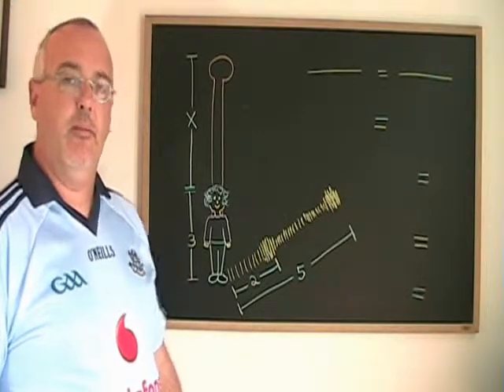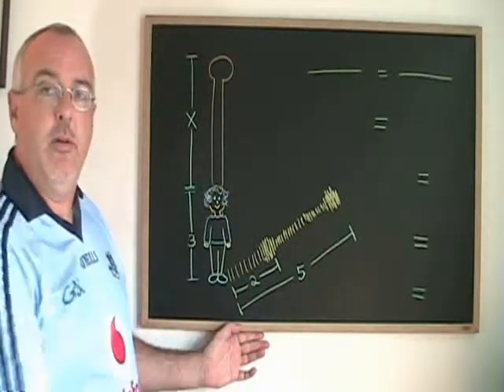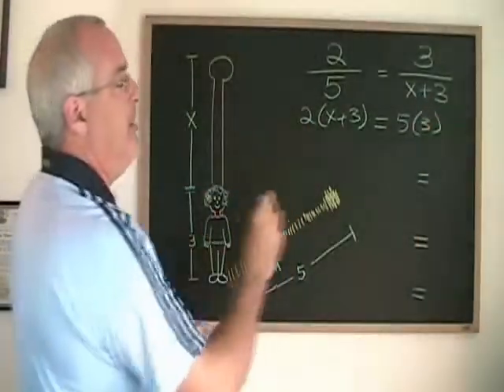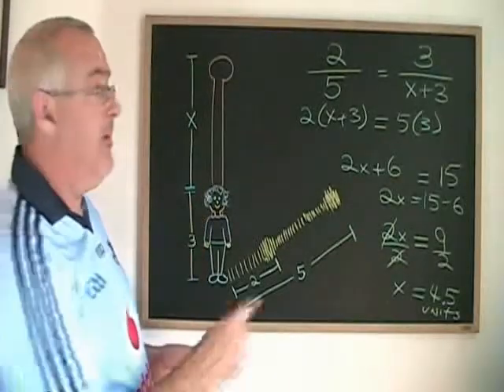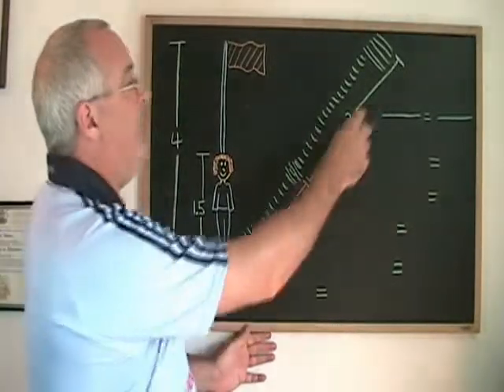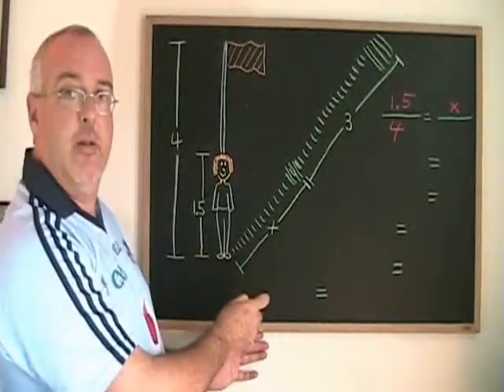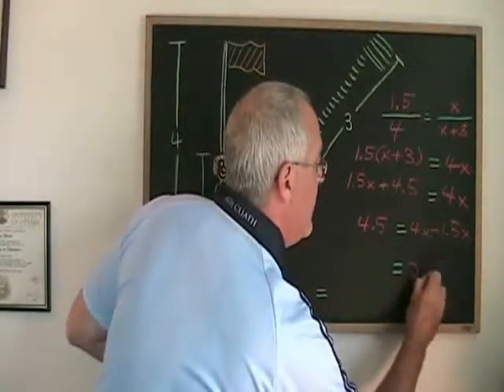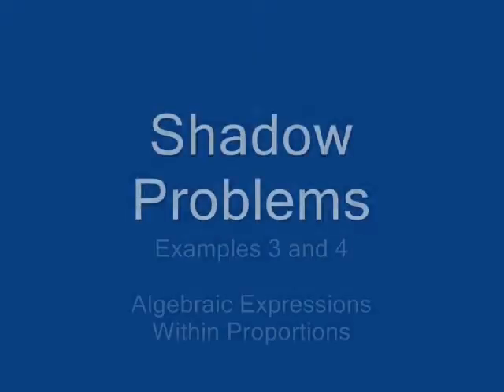Shadow Problems - Examples 3 and 4: Algebraic Expressions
This video illustrates how to do shadow problems that require an algebraic expression to be placed within the proportion. For many more instructional Math videos, as well as exercise and answer sheets, go to: